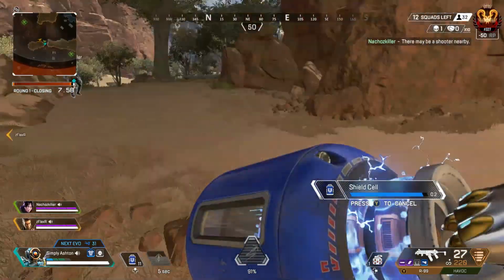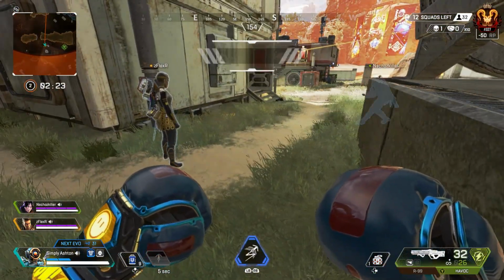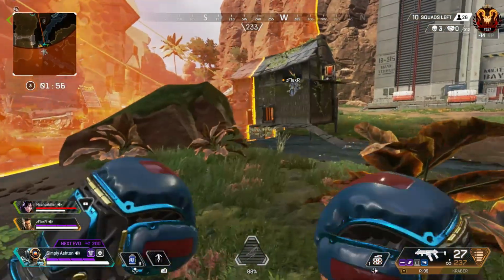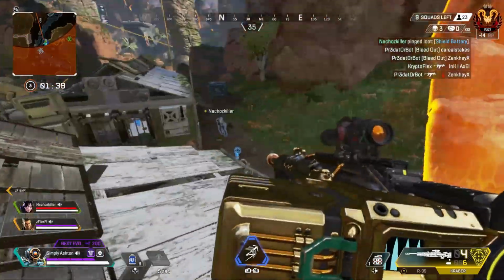WIN MORE RANKED GAMES (EASY!) - Apex Legends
Wanna win more ranked games? Wanna learn how to gain more RP? Wanna easily dominate your ranked games? You've come to the right place! With ranked season 5 coming up shortly, i know you've all got your sights set on those sweet ranked rewards, including that illusive animated predator badge! Well, thats why we're making more and more ranked tips and tricks videos on the channel. Get geared up and ready to grind ranked in season 5 with my new ranked tips and tricks videos and gain more rp in the process!